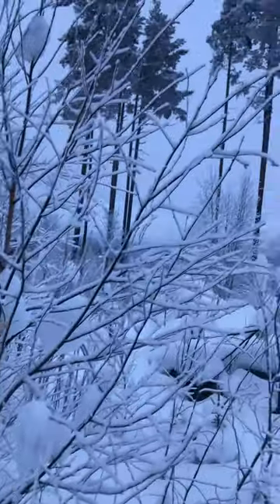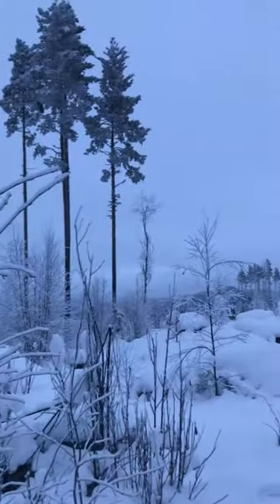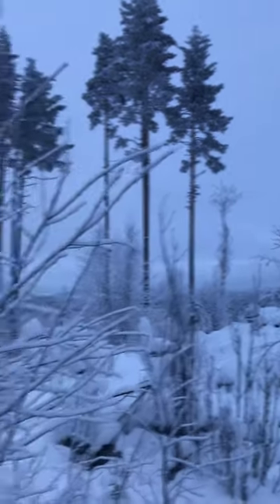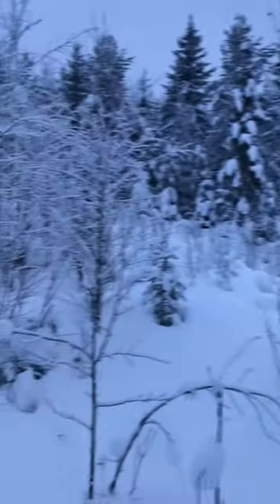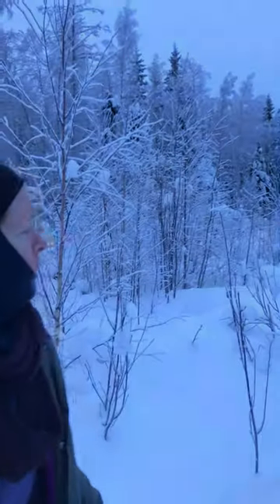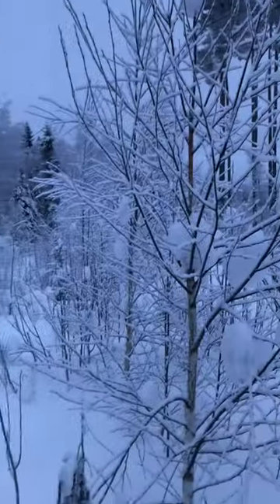Winter Primer on Continuous Forestry Part 8/11 - 23-352